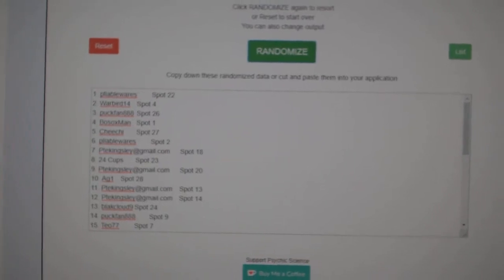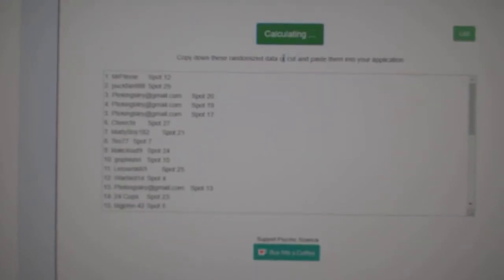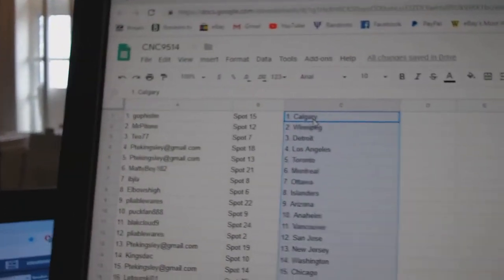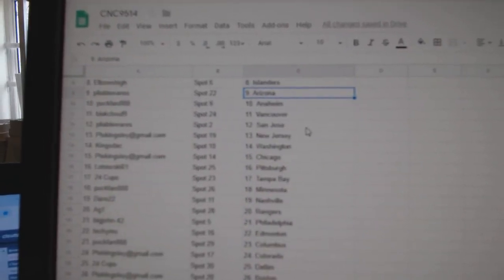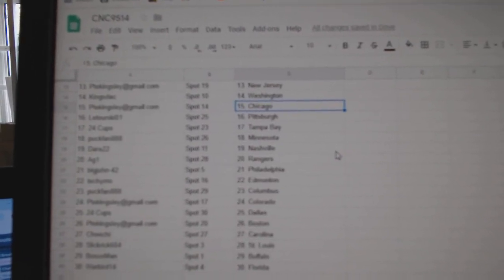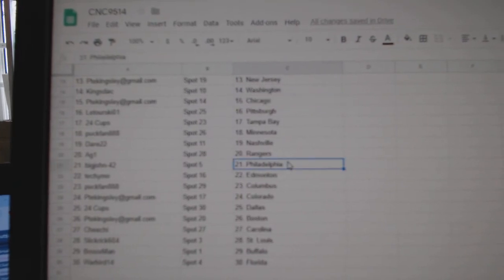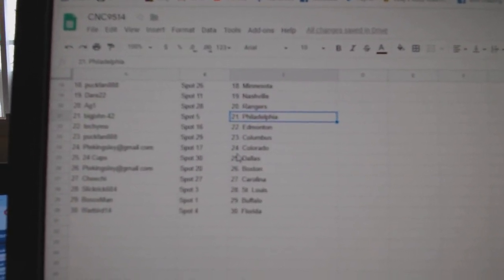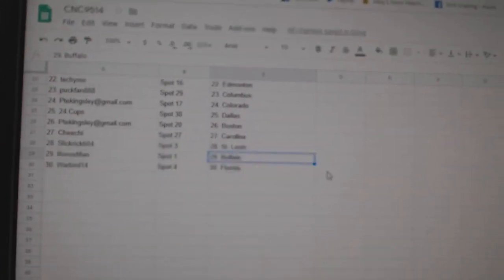Team Randoms - C&C GB #9514